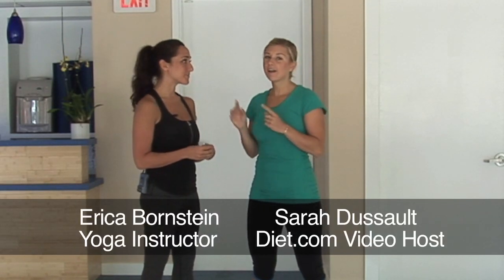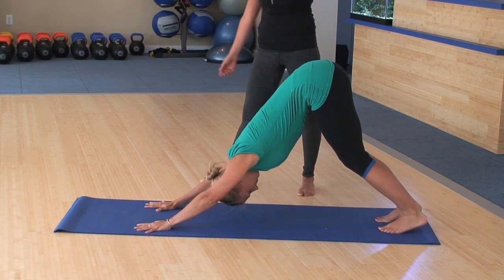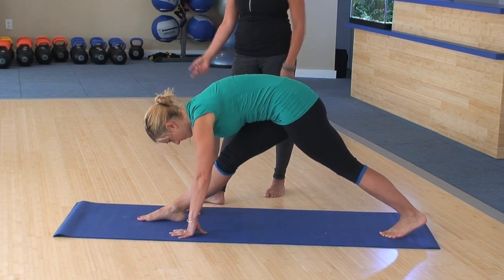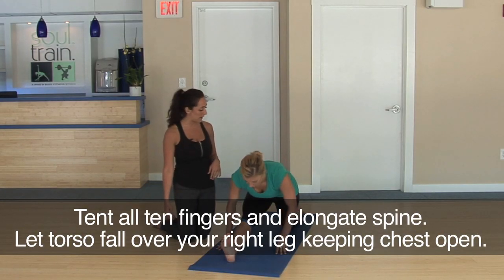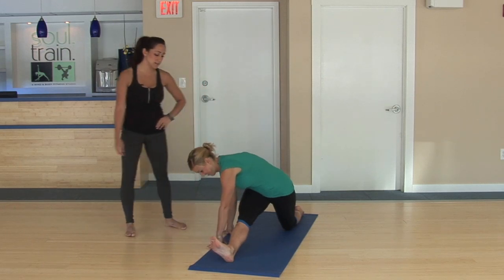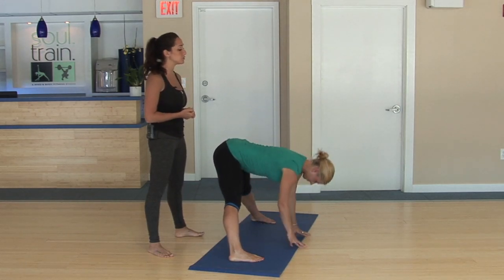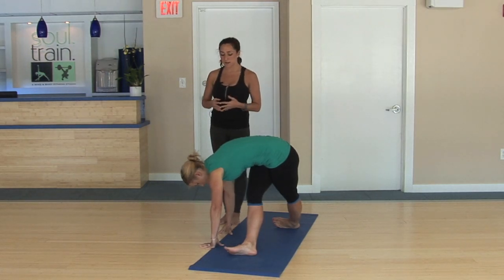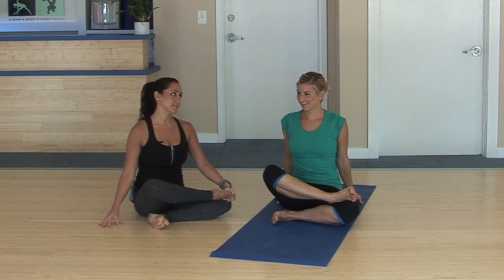Yoga For Runners - Diet.com Video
Are you a runner? Try this yoga sequence to stretch tight muscles for a little pre-hab during the high time of running season.